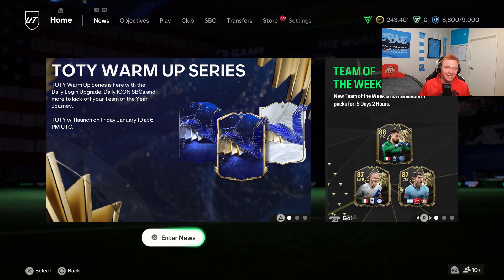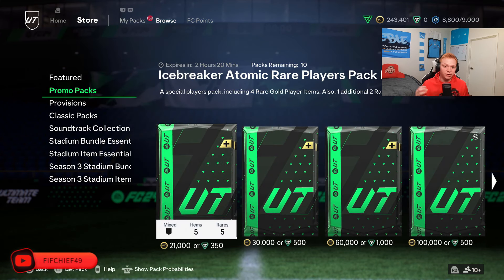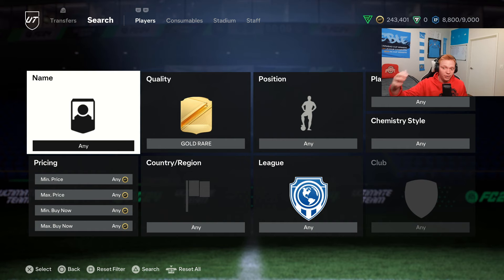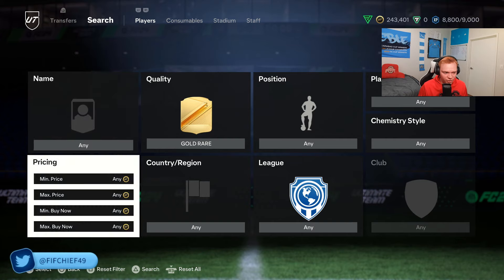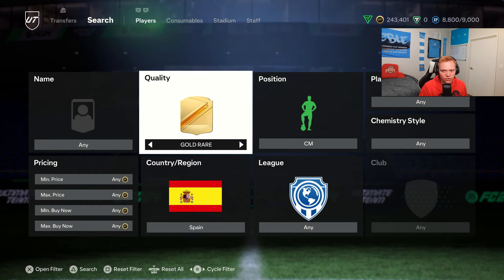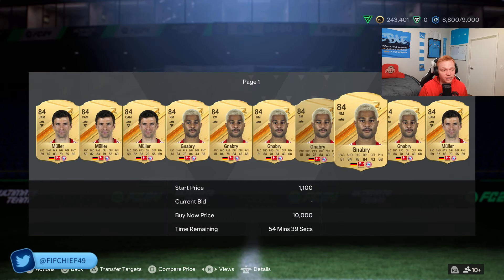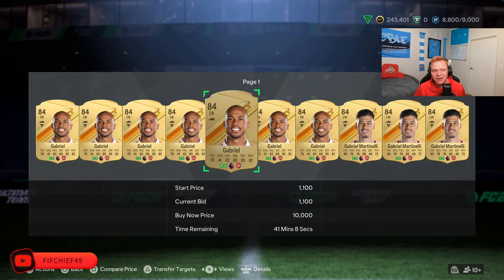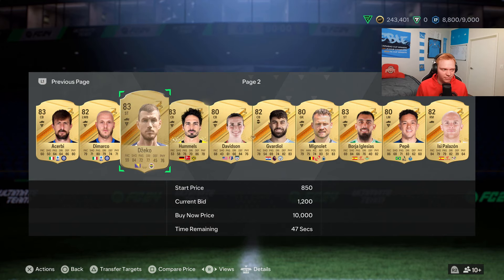HOW TO MAKE COINS DURING TOTY ON FC 24! EASIEST WAY TO MAKE COINS IN FC 24! BEST TRADING METHOD!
SOCIALS

100k every 60 minutes,best players to snipe,best sniping filters ea fc 24,best way to make coins in ea fc 24,ea fc 24 20k every 5 mins,ea fc 24 best low budget methods,ea fc 24 best sniping to use, freeze live trading,ea fc 24 fut,ea fc 24 make 100k an hour,ea fc 24 sniping,ea fc 24 sniping filters,ea fc 24 trading,ea fc 24 trading methods,ea fc 24 ultimate team,ea fc trading easy,huge trading method,insane sniping filters,sniping filters